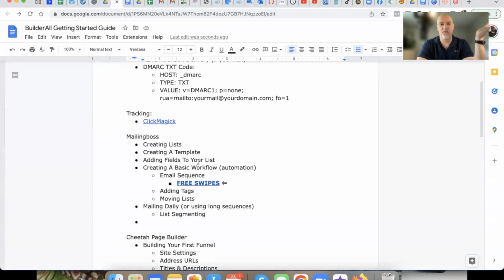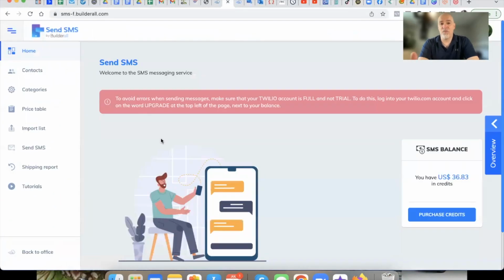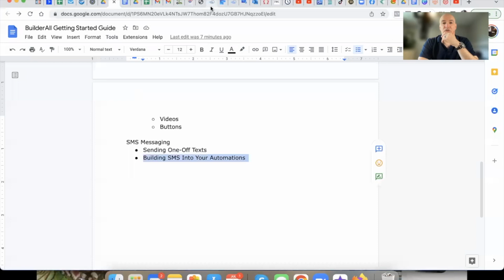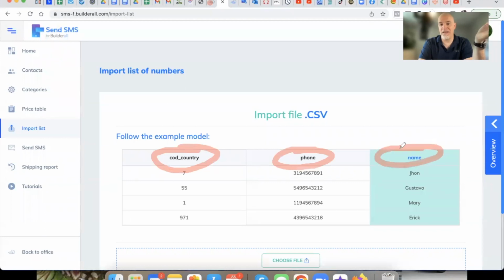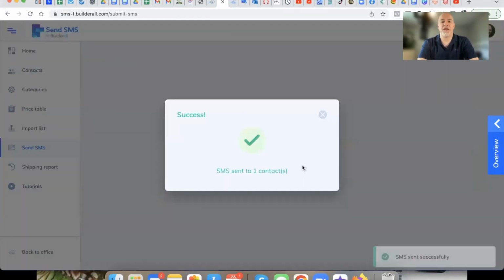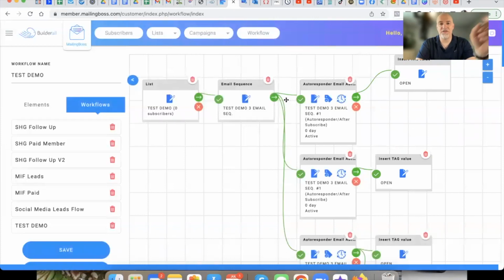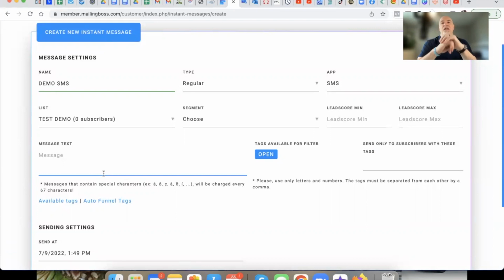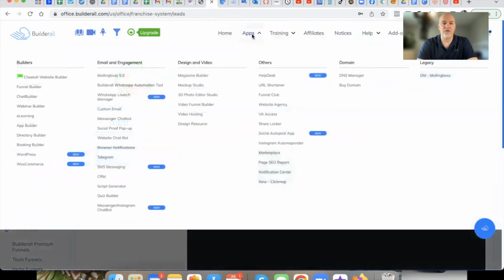Builderall Tutorial & Review! HOW TO USE The Website Builder, Email Marketing & SMS Messaging! DAY 7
Builderall Tutorial And Review! HOW TO USE The Website Builder, Email Marketing & SMS Messaging!! DAY 7

If you have not yet got started with Builderall, please get started

Please ensure to get the MOST amount of value from this Builderall Tutorial & Review, be SURE to start from the beginning of the playlist

Make sure you watch this entire video training series and tutorial on Builderall!

If you have any questions on Builderall or anything else I covered, please drop a question on this video.